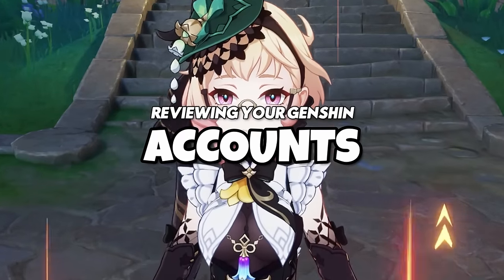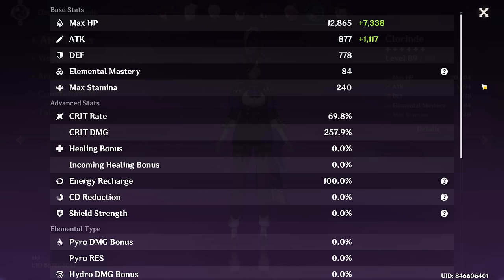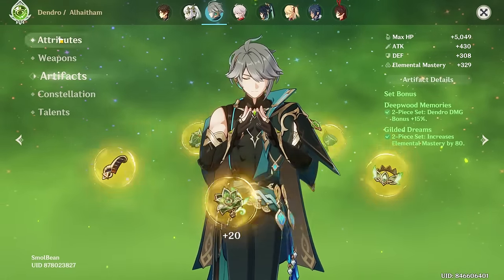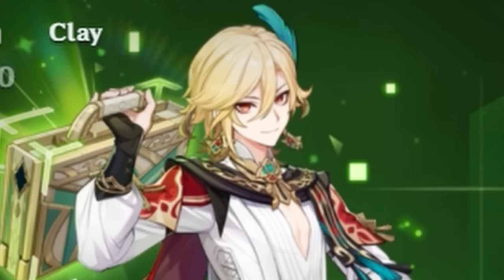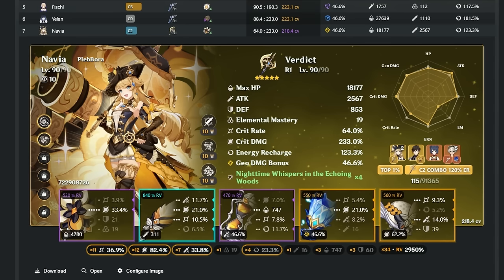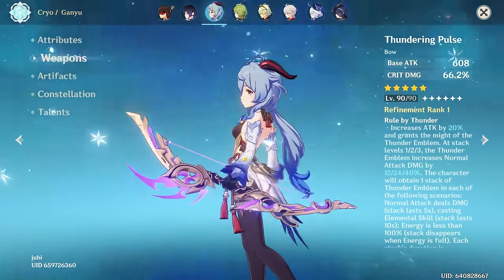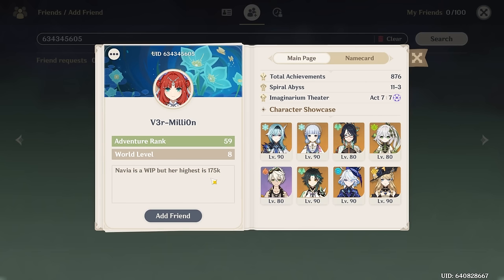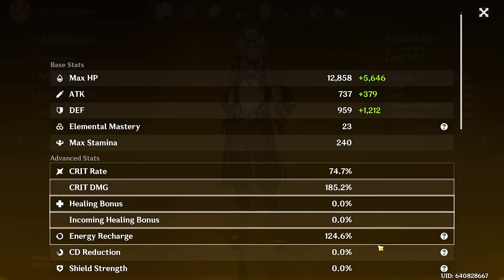I Reviewed My VIEWER'S Genshin Impact Accounts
Today I reviewed my viewer's Genshin Impact accounts! Thanks to everyone who submitted their accounts, some of your guy's builds were insane!